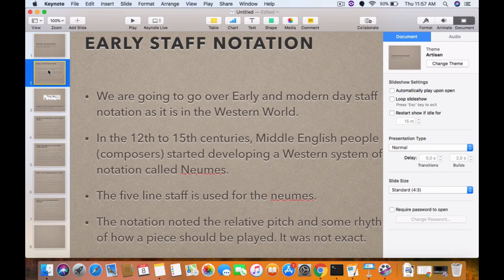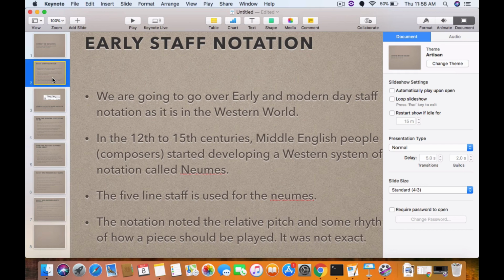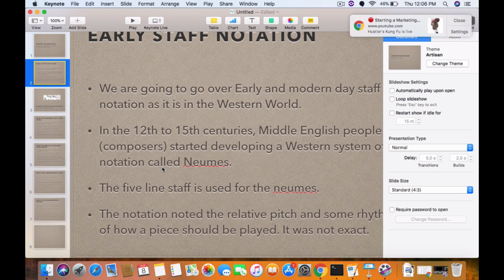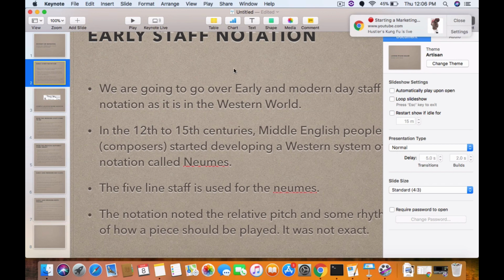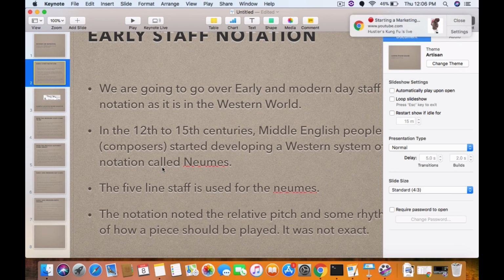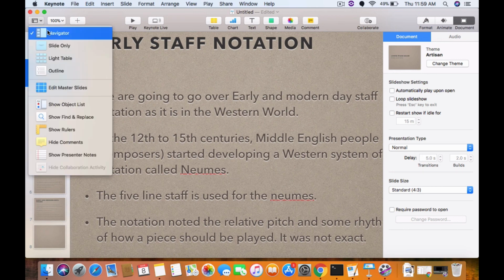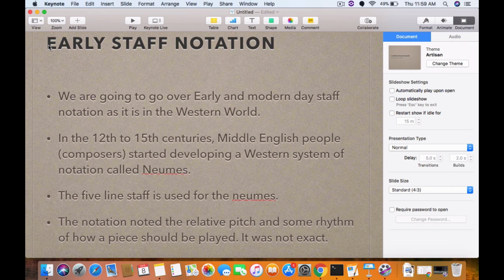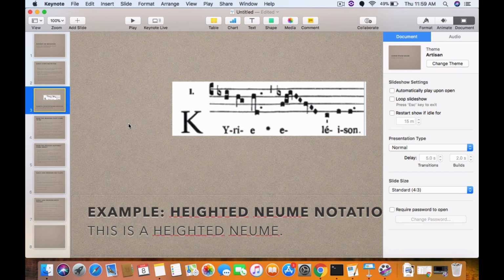History of Notation: Neumes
If you like the tutorials on this channel, please consider donating on Cashapp: $CodyWeinmann If you like the tutorials on this channel, please consider donating on Cashapp: $CodyWeinmann In this lecture, I give a presentation on how music was first brought from the aural tradition only to being written down as heightened neumes. This is part of my upcoming course Music Composition 100: A Primer Music Composition course.

How to Write Songs in 30 Minutes or Less (Kindle):